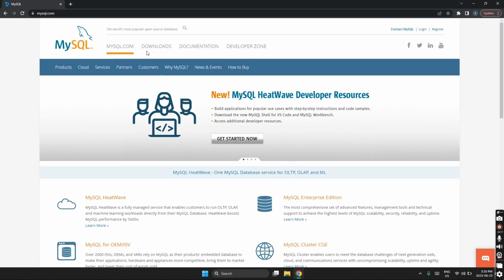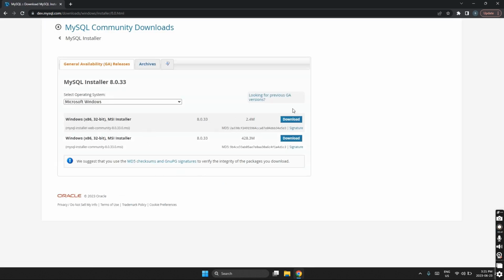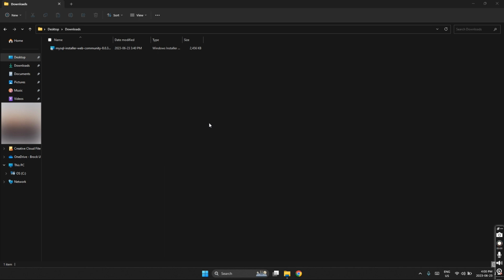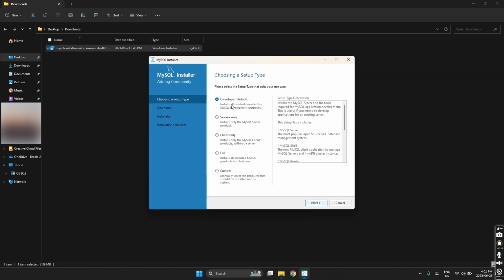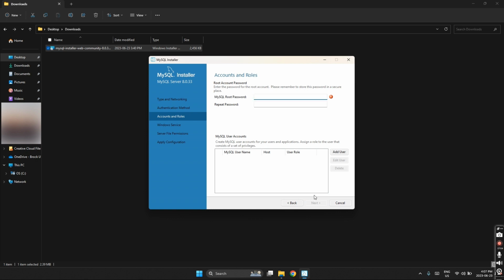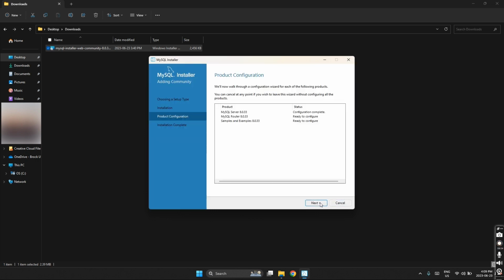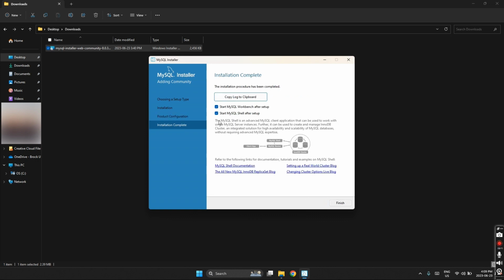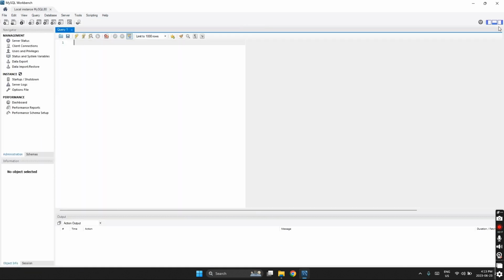How to install and setup MySQL [2023]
Step by step process to install and setup MySQL on windows.
Note: Added the direct download link in the pinned comment.